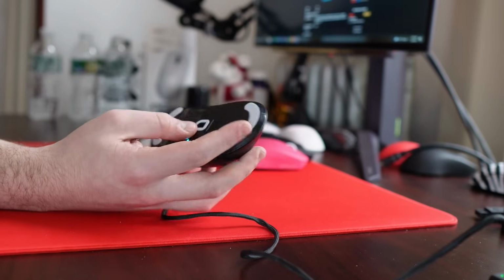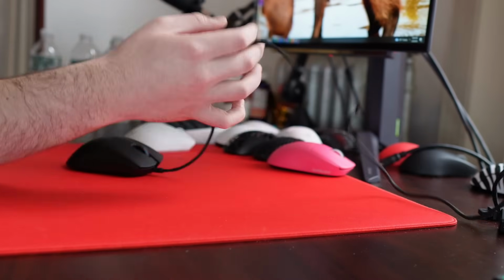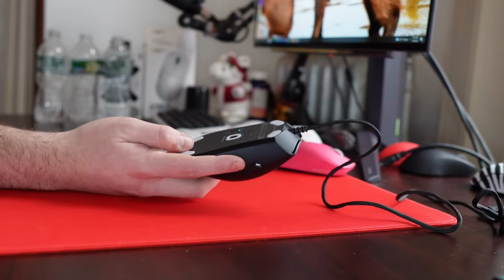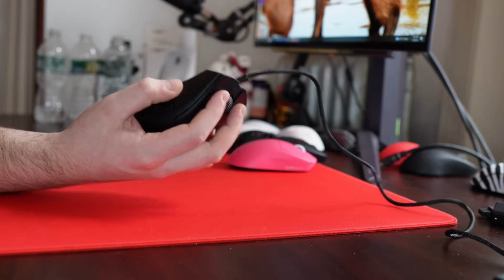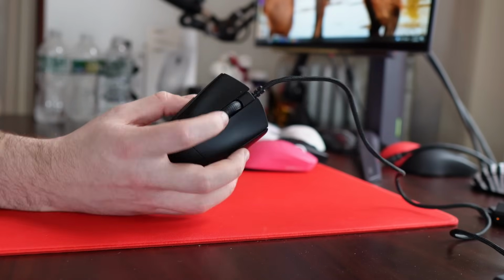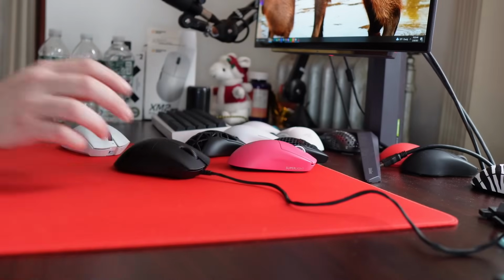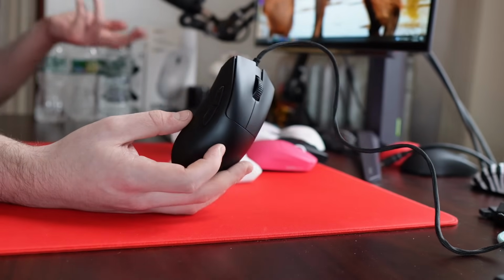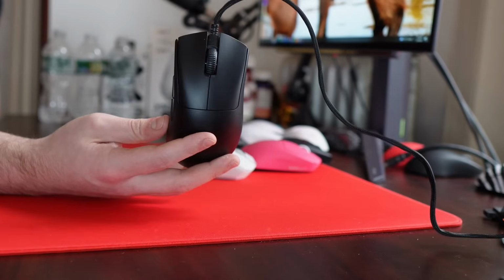Razer Deathadder V3 WIRED Mouse Review! (NOT SHOCKING)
review of the new wired razer dav3 that comes in at $70 with an updated smooth coating, slightly lower weight and 8khz polling rate
dav3 wired
0:00 Intro
0:30 Cable
1:50 Coating
2:30 Other Features
4:45 Conclusion
fwiw i did buy this unit on amazon